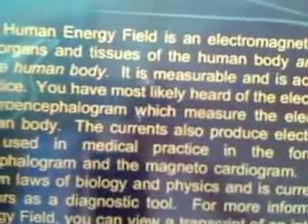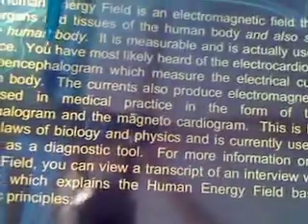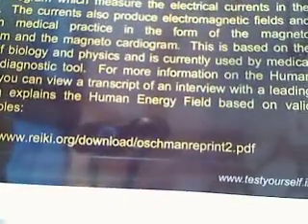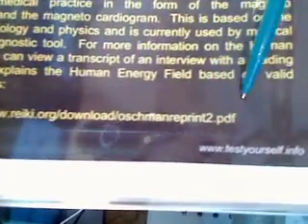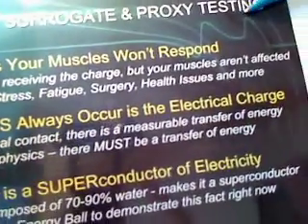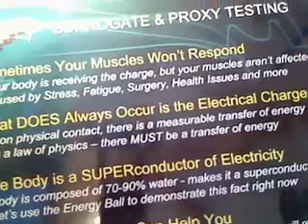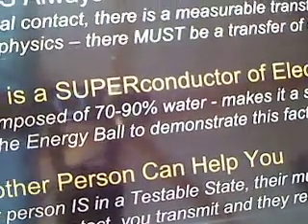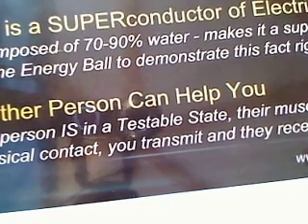103 31 Surrogate Testing Educational part 1